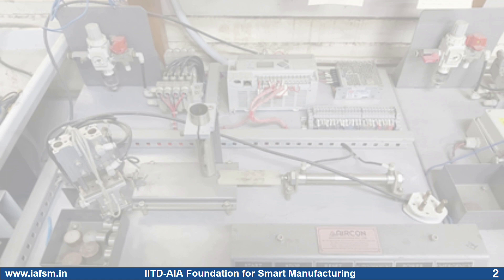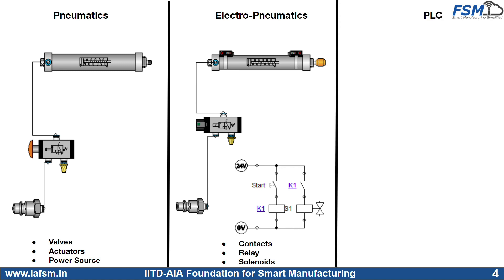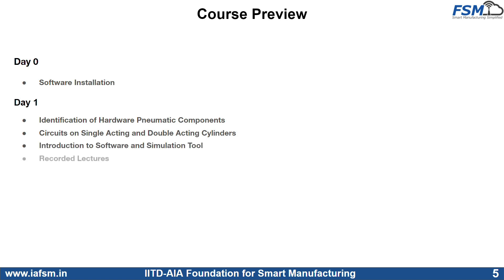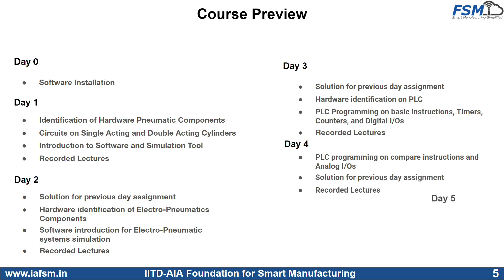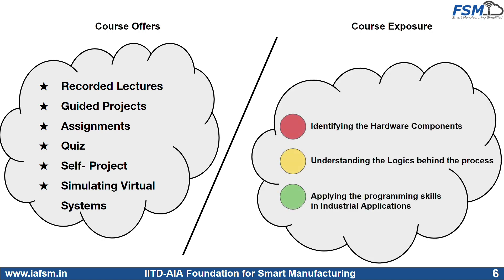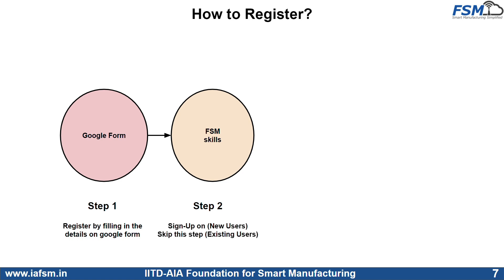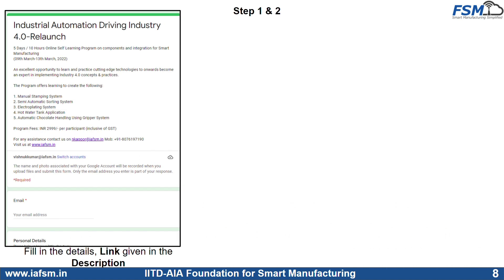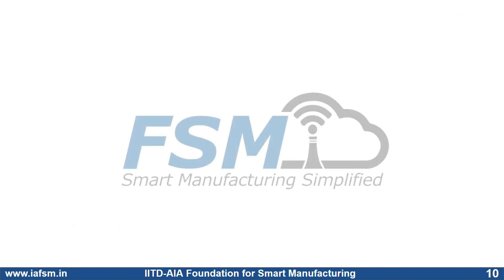Short Course on "Industrial Automation Driving Industry 4.0"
Launching 5 Days/10 Hours Online Self Learning Program on Components and Integration for Smart Manufacturing (9th March-13th March, 2022)

🔹 Program Comprising Of
✅Pneumatic components selection & simulation
✅Electro-Pneumatics components & simulation
✅PLC Programming Ladder Logic , Timers, Counters, Digital and analog I/O's
✅Daily projects,self done project and recorded sessions

🎉We are keen to see and share the excitement, for the

🔹This program is meant for Engineering Students and Industry folks wanting to step into learning Smart Manufacturing in actual industrial environment

🔹Registration Now!!